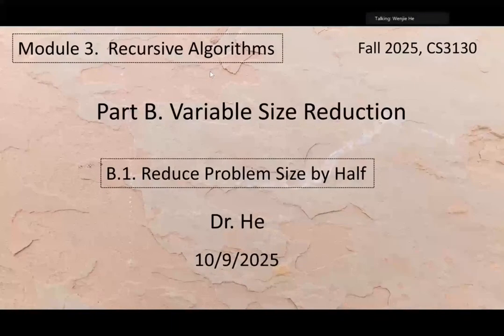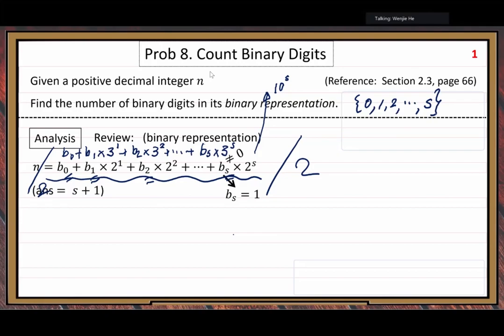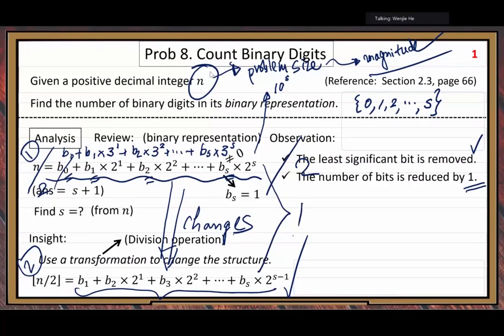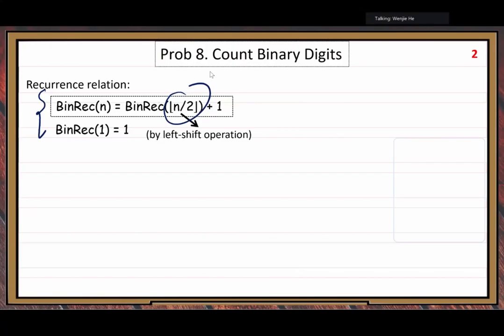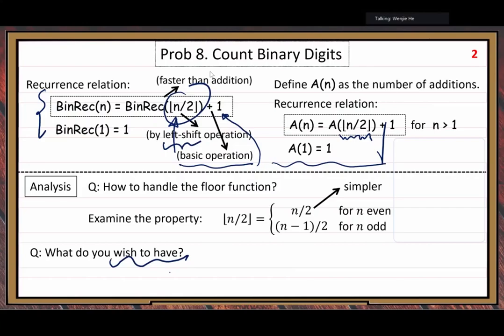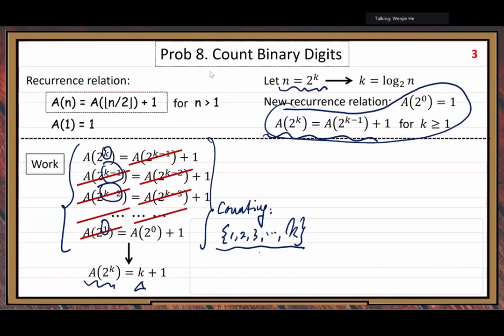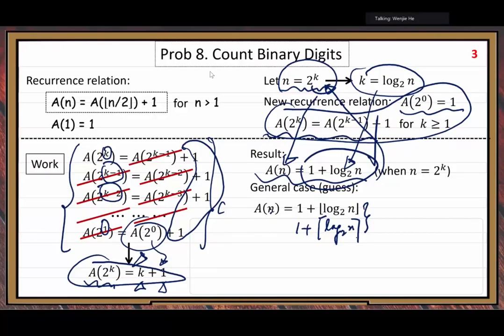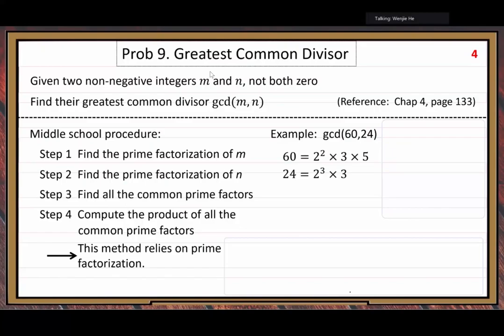CS3130FS25Module3BVidProc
This video is for teaching at UMSL: CS3130, Fall 2025, Module 3 Part B. Variable Size Reductions